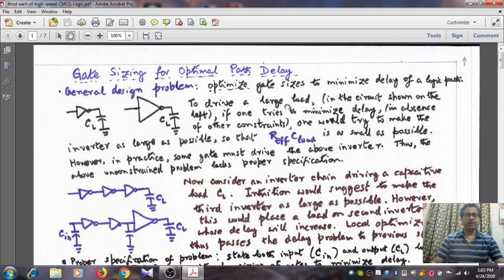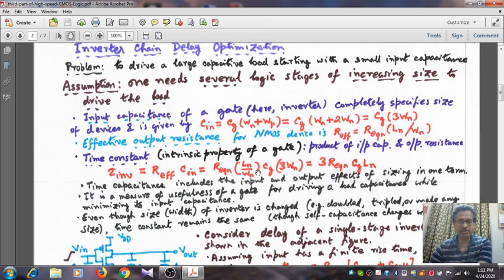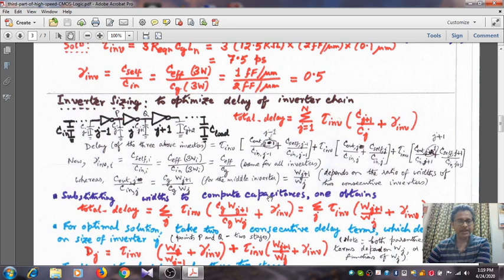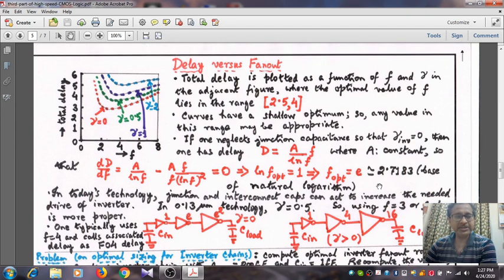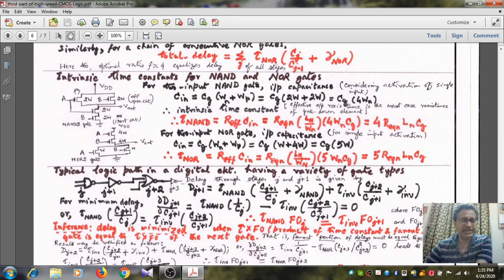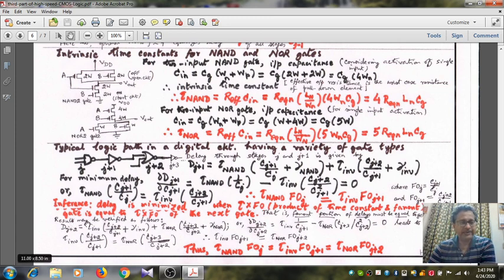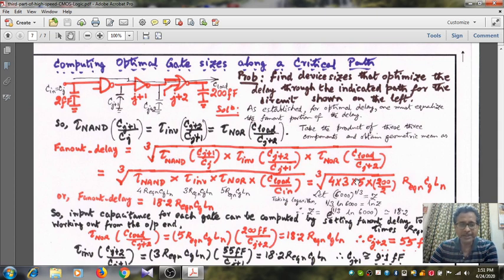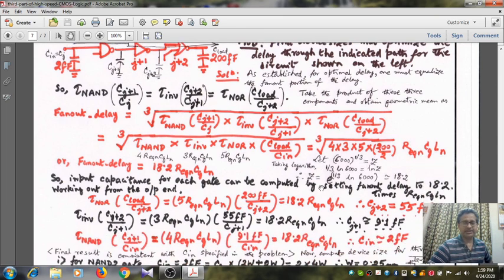Digital VLSI Ciruits April 24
Gate Sizing